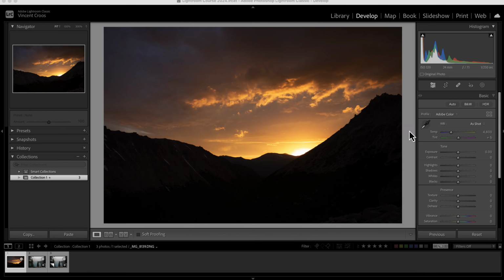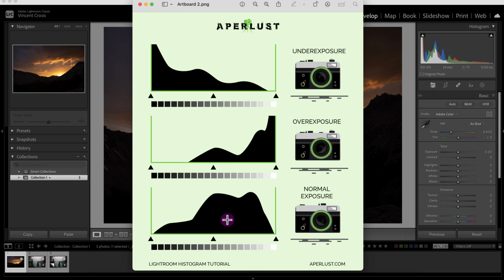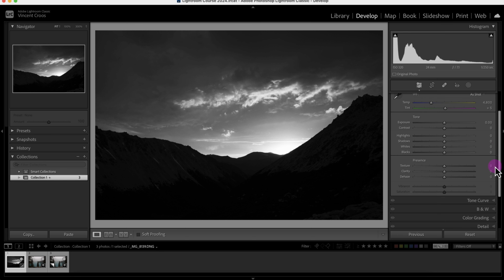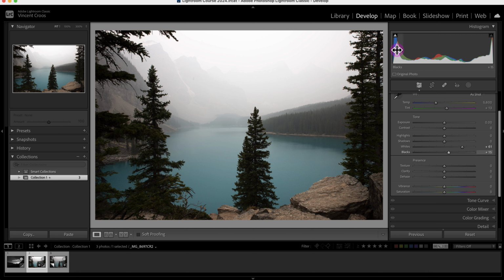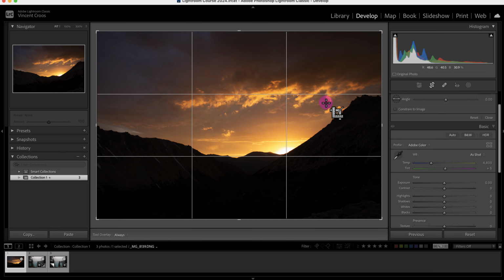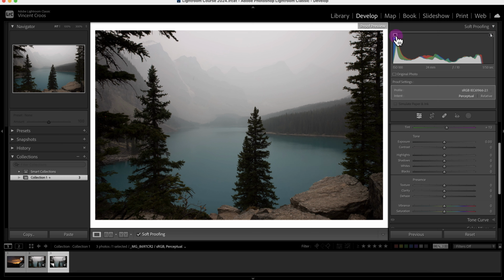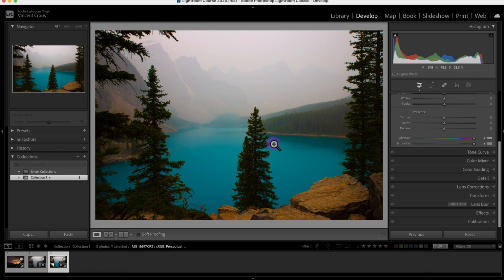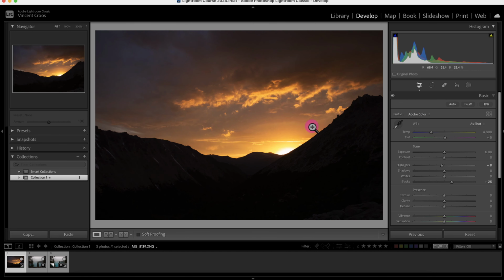UPDATED Lightroom Histogram Tutorial for Beginners | Lightroom Classic Tutorial 26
In this free Lightroom histogram tutorial for beginners, I'll explain how the histogram works and how you can use it to your advantage in Lightroom Classic and in the real world. You'll also learn a little bit about soft proofing and the black-and-white points.

⌚ TIMESTAMP
00:00 - Intro
00:10 - What is a Histogram in Photography?
02:36 - How to Use the Lightroom Histogram
07:40 - Clipping Indicators
08:50 - Soft Proofing
12:10 - When to Use the Histogram

A Step-by-Step Guide: Using the Histogram Feature in Lightroom Classic

The Histogram is a powerful tool that provides crucial information about an image's brightness, contrast, and exposure. Understanding how to interpret and utilize this feature can greatly enhance your photography workflow.

In photography, a Histogram is a graphical representation of the tonal values in your image. The horizontal axis represents the tonal range from pure black (left) to pure white (right), while the vertical axis represents the number of pixels for each tonal value. This means that the higher the peak in a certain area of the graph, the more pixels there are of that specific tone.

Why is the Histogram Useful?

The Histogram helps you visually understand the exposure of your image. It can alert you if your image is underexposed (too much data on the left side), overexposed (too much data on the right side), or correctly exposed (data spread evenly across the graph).

How to Access the Histogram in Lightroom Classic

1. Open Lightroom Classic and import your images.
2. Navigate to the Develop module.
3. On the right side of the screen, you'll find the Histogram at the top of the panel.

Interpreting the Histogram Data

Now that we understand the basics, let's delve into the specifics of the Lightroom Classic Histogram.

1. Blacks and Shadows: These are represented on the left side of the histogram. If the graph touches the left edge, it indicates that there are 'clipped' blacks, meaning details in the darker areas may be lost.

2. Midtones: Represented in the middle of the histogram. An image with a lot of midtones will have a peak in the middle of the histogram.

3. Highlights and Whites: These are represented on the right side of the histogram. If the graph touches the right edge, it indicates 'clipped' whites, meaning details in the brighter areas may be lost.

Adjusting Exposure Using the Histogram

You can directly adjust the blacks, shadows, exposure, highlights, and whites of an image by clicking and dragging the corresponding region of the Histogram.

1. Hover over the Histogram, and Lightroom will highlight the corresponding slider below.
2. Click and drag up or down to increase or decrease the tonal range.

Tips and Tricks for Using the Histogram

1. Avoid Clipping: Aim for a balanced histogram that doesn't touch either edge. This ensures you're preserving as much detail as possible in your image.

2. Use for Precise Adjustments: The Histogram can provide a more accurate view of your image's exposure than your computer screen, especially if it's not calibrated.

3. Trust Your Eye: While the Histogram is a useful tool, remember that it's just a guide. Trust your artistic vision when editing your photos.

Understanding and utilizing the Histogram in Lightroom Classic can significantly improve your photo-editing process.